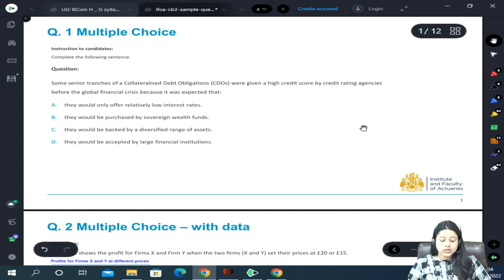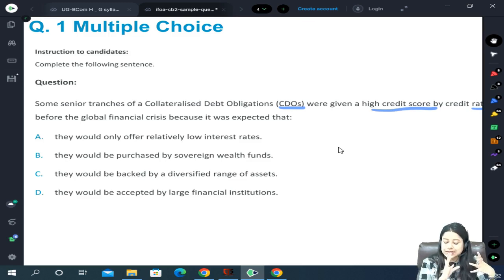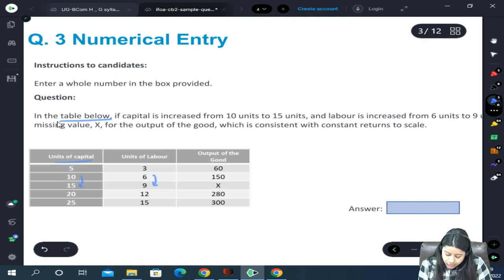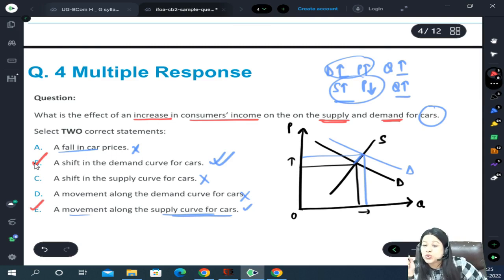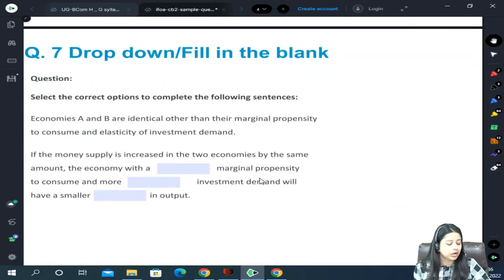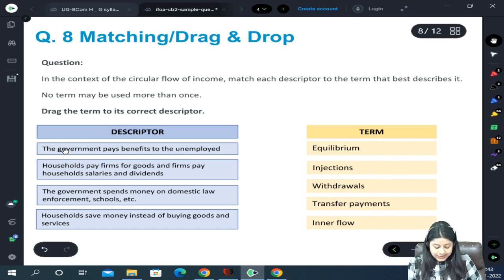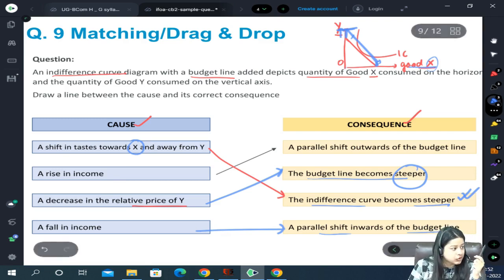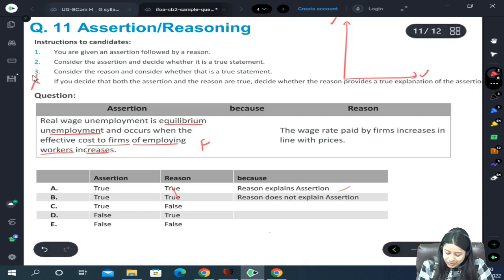CB2: Business Economics | Objective Based Assessment | By Shivangee Agarwal | IFoA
In this video provides a detailed discussion on the new CB1 and CB2 assessment patterns, focusing on objective-based assessments. It includes explanations of different question types such as multiple choice, drag and drop, numerical entry, and assertion-reasoning. The discussion also dives into economic concepts like, returns to scale, providing practical examples and problem-solving techniques.

Timestamps and Key Points:
0:00 : Introduction to the new pattern for CB1 and CB2 with objective-based assessments.
01:00 : Sample Paper CB2
02:03 : Discuss the Eleven types of Questions
02:48 : Importance of understanding concepts for objective-based exams
03:45 : Assertion/Reasoning Question
06:50 : Explanation of Multiple Choice Questions (MCQs) using examples
11:41 : Multiple Choice – with data
15:08 : Numerical Entry Questions and Returns to Scale
18:59 : Multiple Response Questions on demand and supply
23:30 : Supply-side policy considerations in economic growth
26:46 : True/False Question
33:44 : Fill in the blanks with dropdown options
39:37 : Matching questions related to circular flow of income
44:04 : Cause and consequence relationships in indifference curves
48:56 : Assertion and reasoning questions